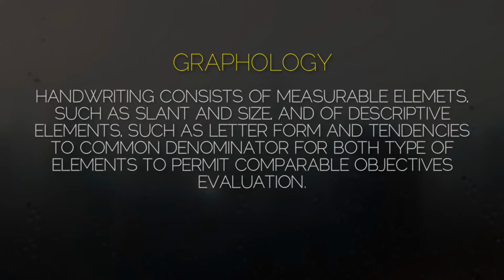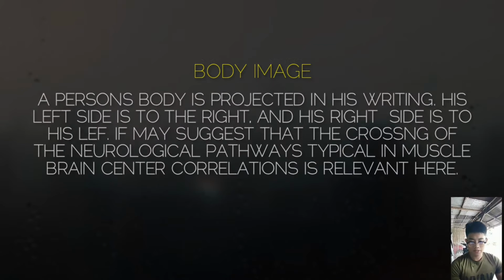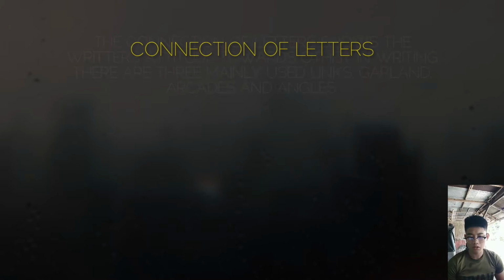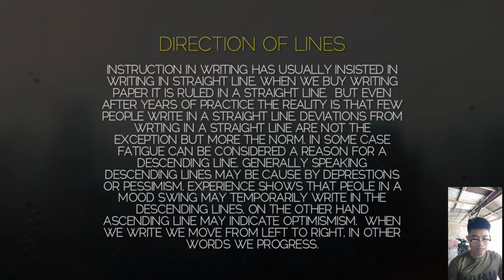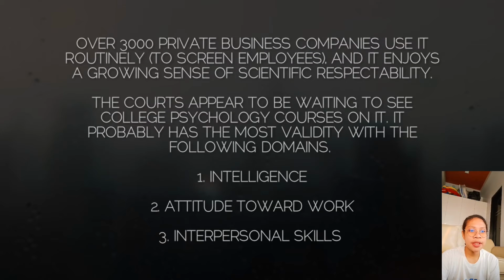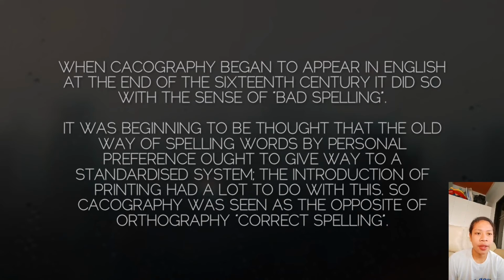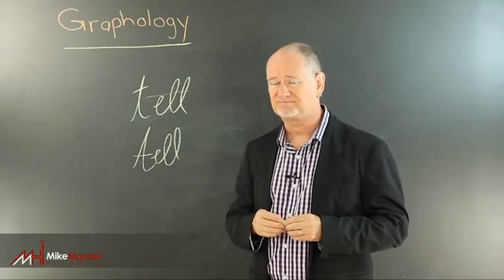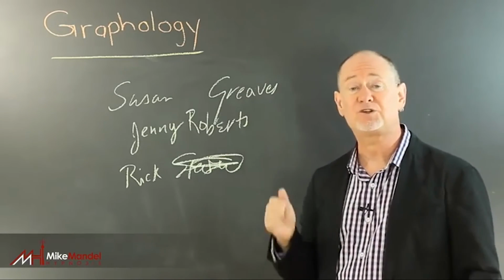CHAPTER 4 - BSCRIM 323